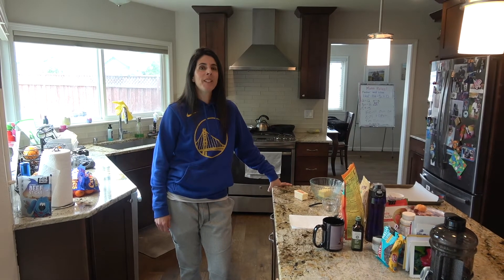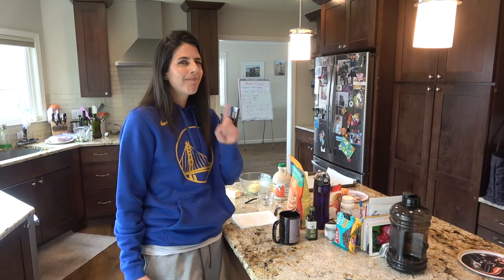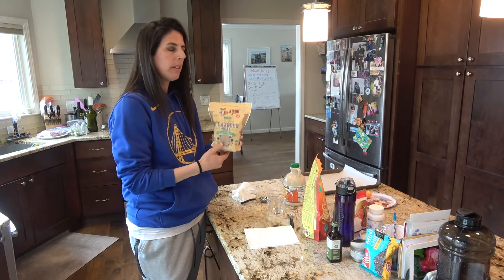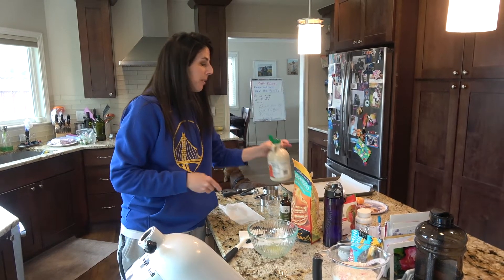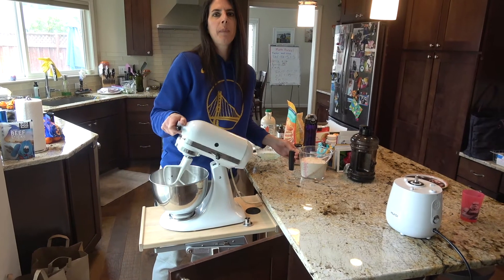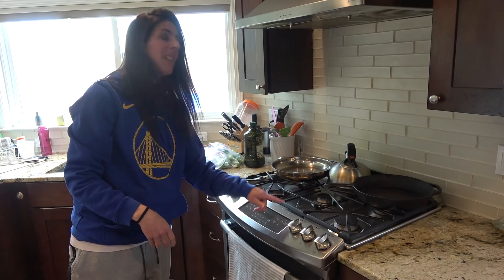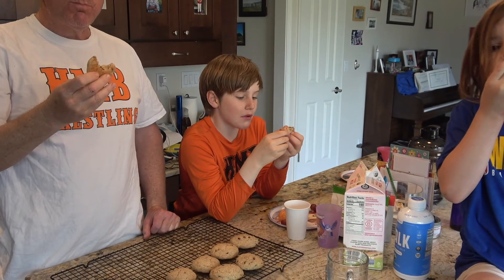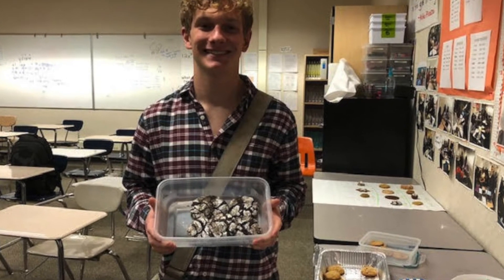Shelter in Place Staff Recipes Episode 3